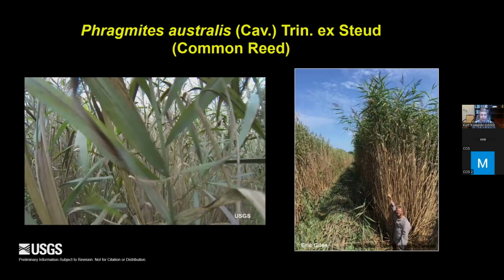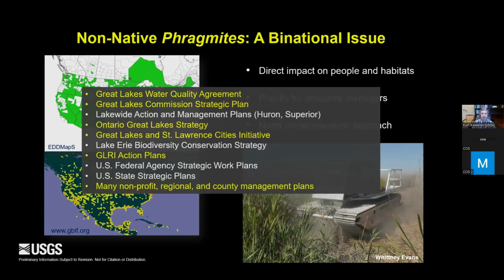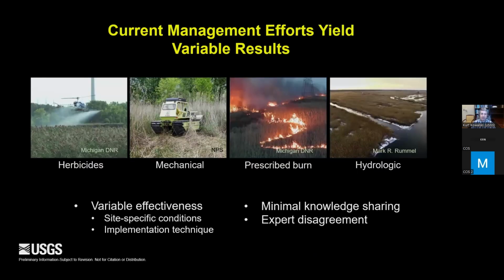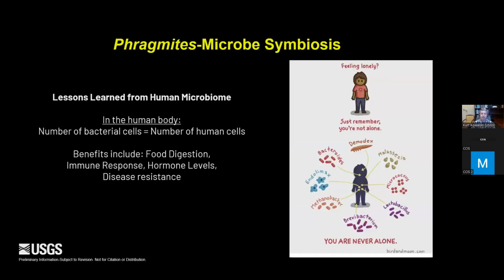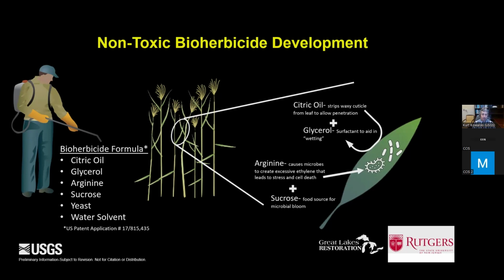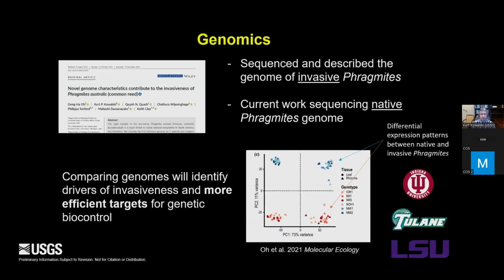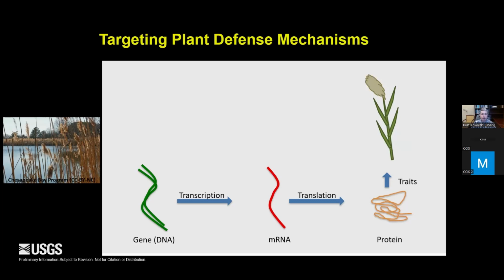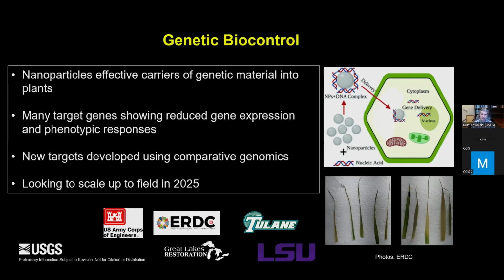Winter Webinar Series: Promising new genetic and microbial invasive species treatments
Conventional approaches to managing invasive plant species (e.g., cutting, drowning, herbicide) can be effective, but often they are resource intensive and not species specific. Therefore, innovative new treatments may provide resource managers with more tools to manage invasive Phragmites australis and other species. One approach is focused on a natural defense mechanism that limits the expression of certain genetic traits, and a second approach is seeking to disrupt the symbiotic relationships between invasive plants and their microbiome (e.g., bacteria, fungi). Advancements in biotechnology research are stimulating the development of new treatment options for resource managers targeting invasive species.

About the speaker: Kurt Kowalski, Great Lakes Science Centre, U.S. Geological Survey.